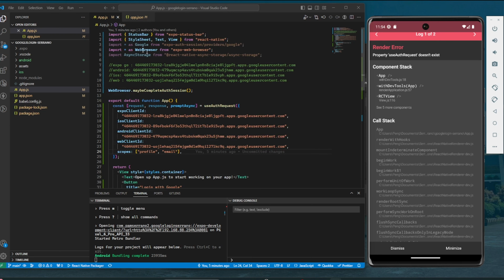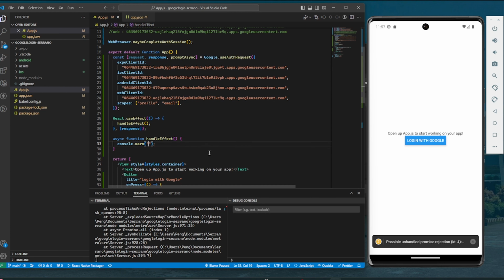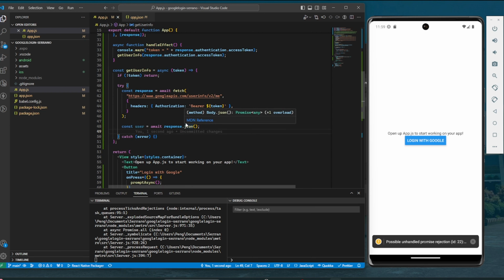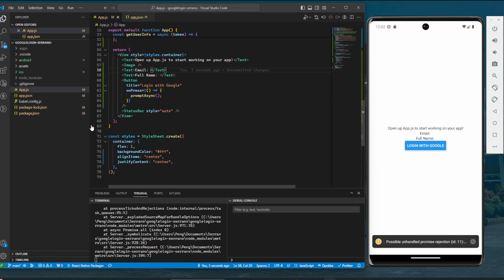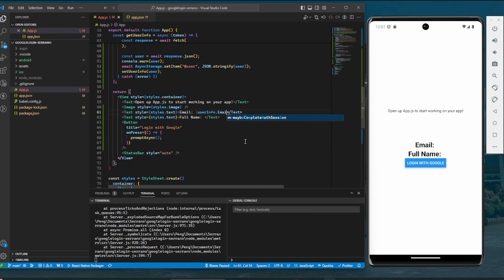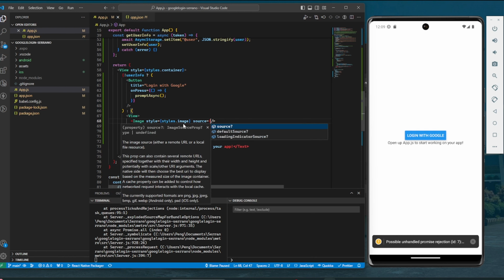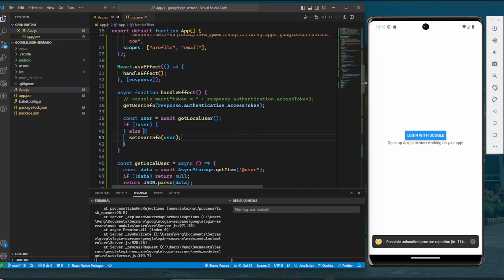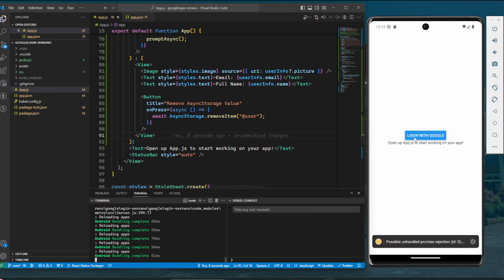6. Expo Google Login (No Firebase) - Login Button and User Information